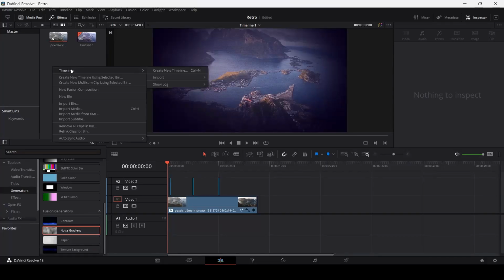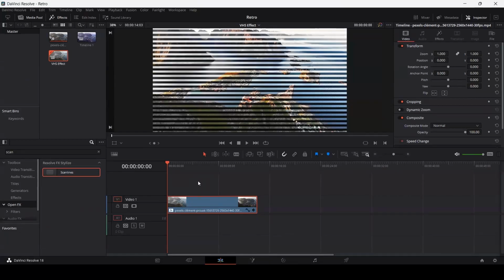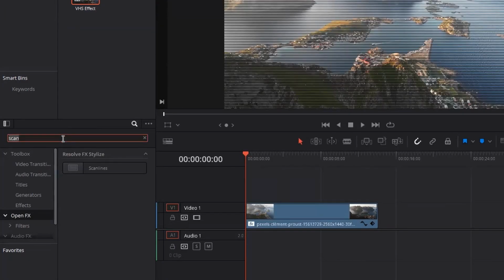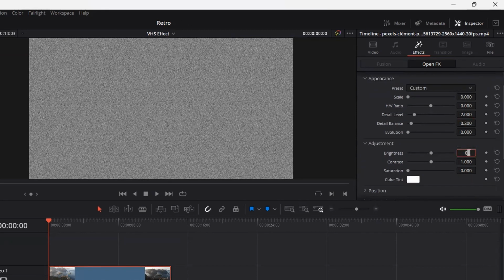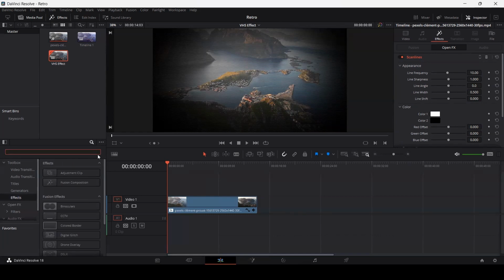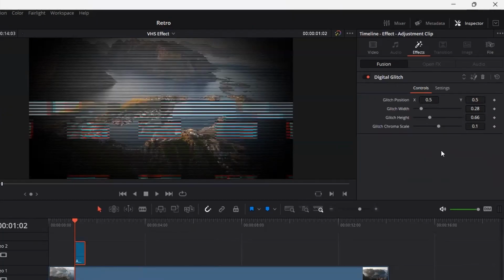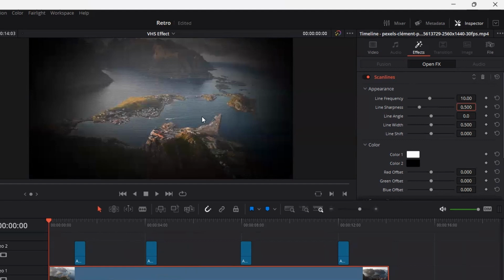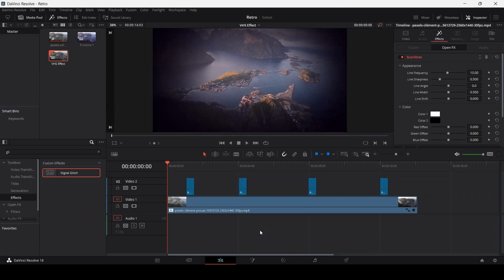Vintage VHS Retro Effect in Davinci Resolve 18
How to create a Vintage VHS Retro Effect in Davinci Resolve 18